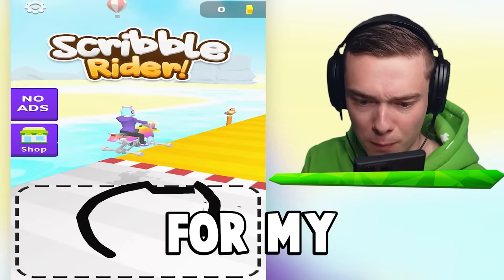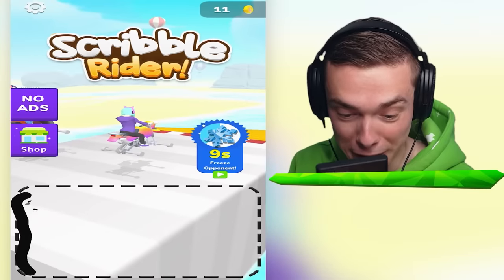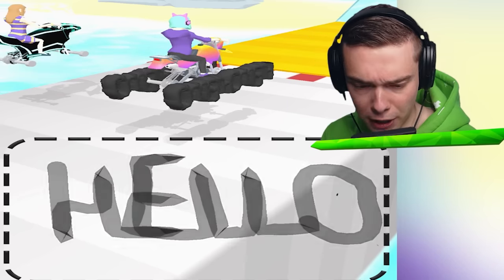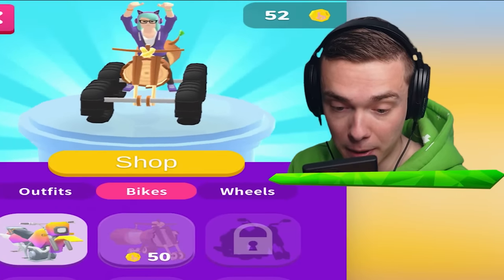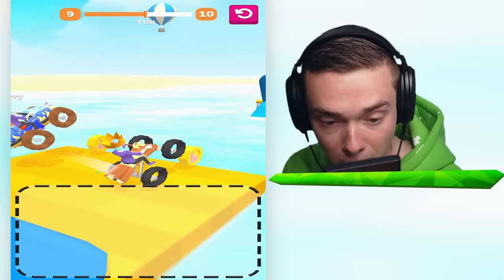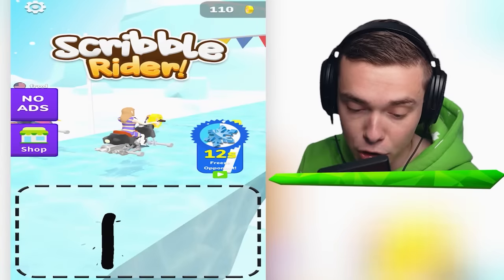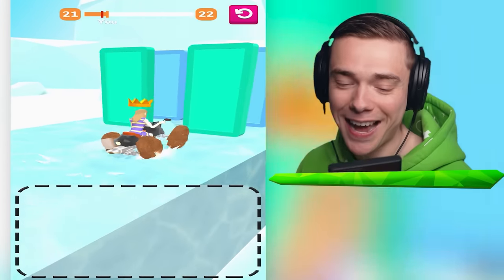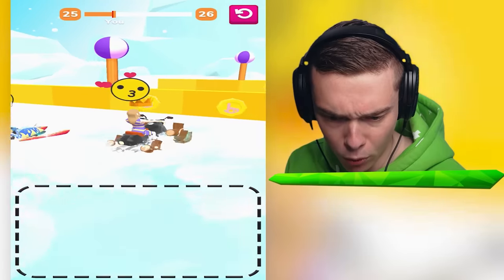Drawing NOOB BIKE vs HACKER BIKE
Drawing Noob VS Hacker Bike In Scribble Rider!